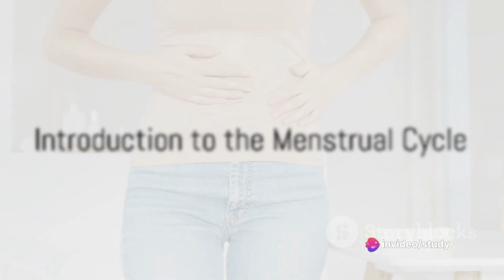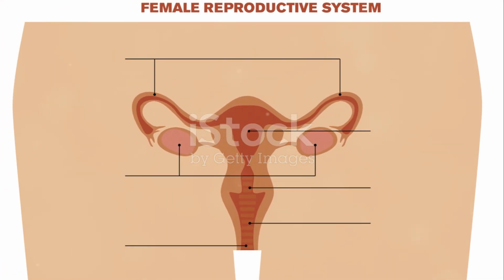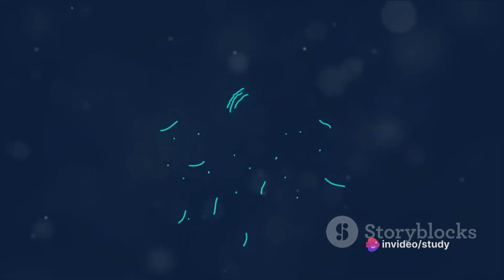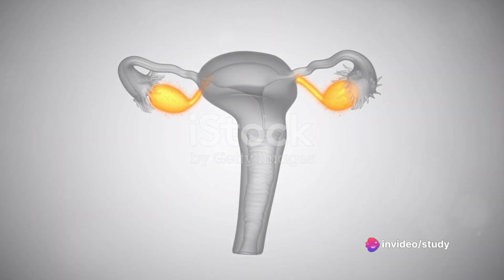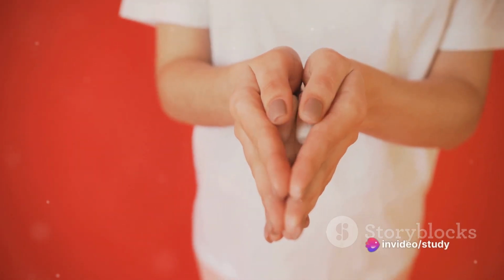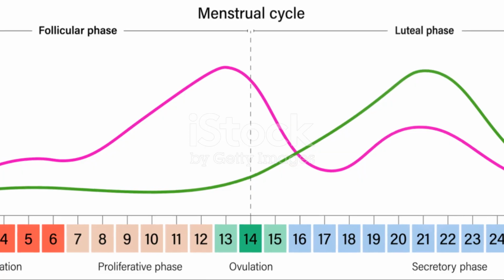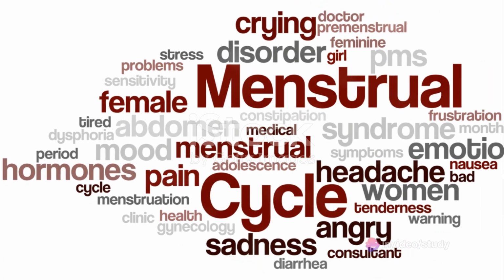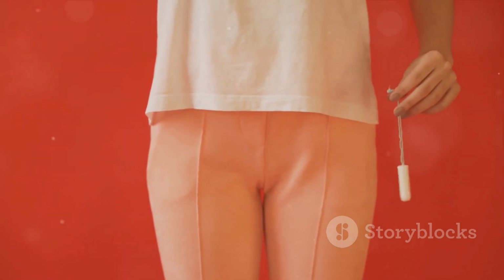Menstrual cycle in females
# menstrual cycle in human female